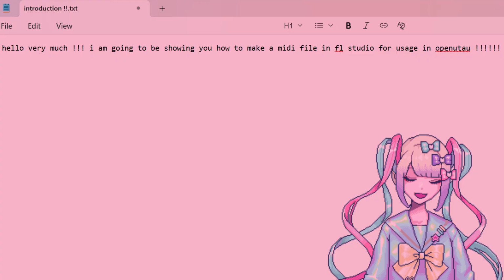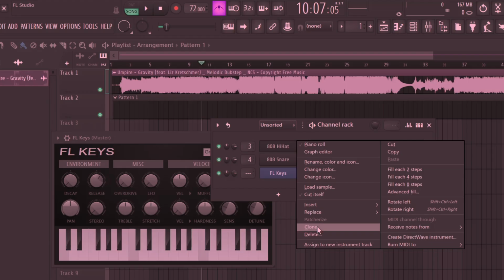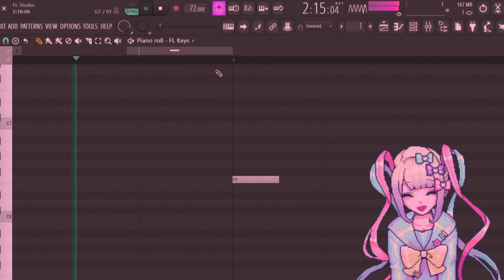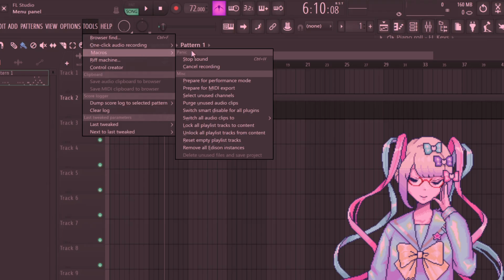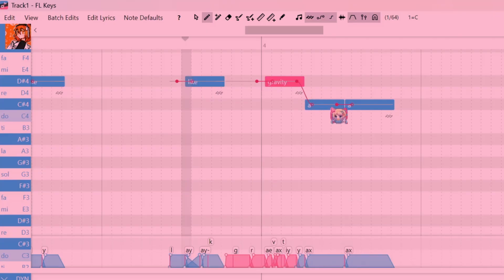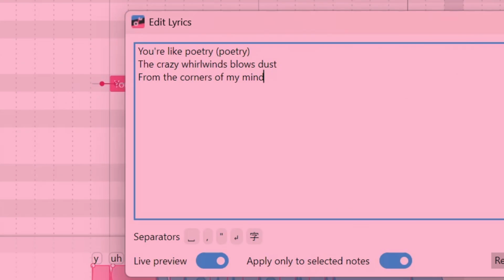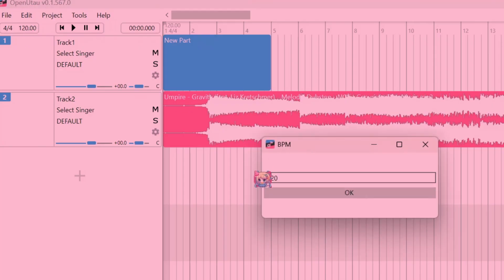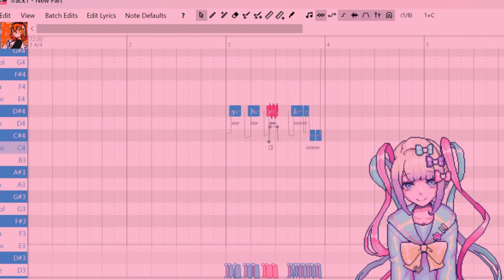how to make ustx files for openutau! (with fl studio and without) / tutorial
hello !!! i wanted to make a tutorial for those wanting to make usts !!!
the voice over voice is fluttershy (like the ones used on tiktok) ! ❤︎
⏔⏔⏔ ꒰ ᧔ෆ᧓ ꒱ ⏔⏔⏔
fl studio [safe! if you're anti-p!racy, you can use the trial!]
⏔⏔⏔ ꒰ ᧔ෆ᧓ ꒱ ⏔⏔⏔
background music, sprites: needy streamer overdose
example song: gravity by umpire
.𖥔 ݁ ˖   ✦    ‧₊˚ ⋅